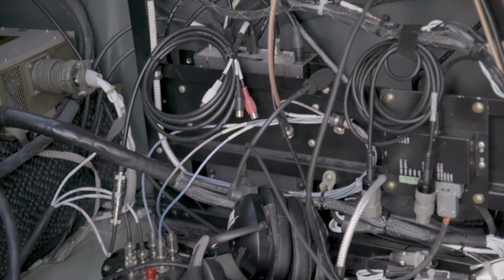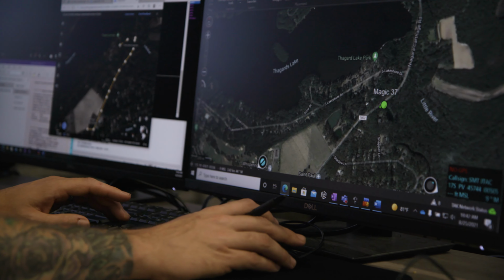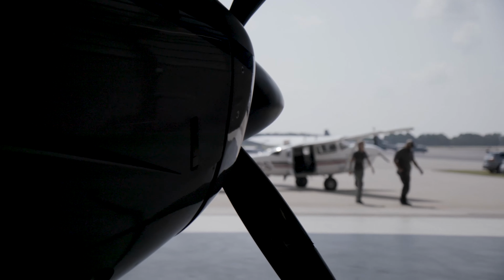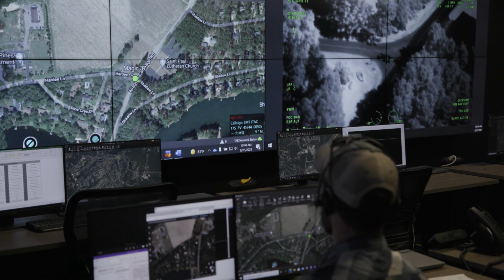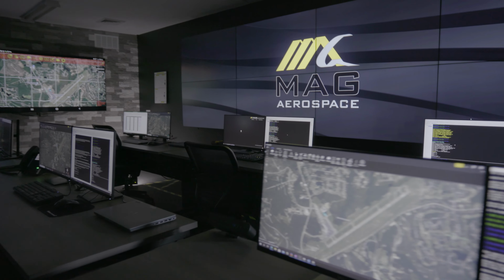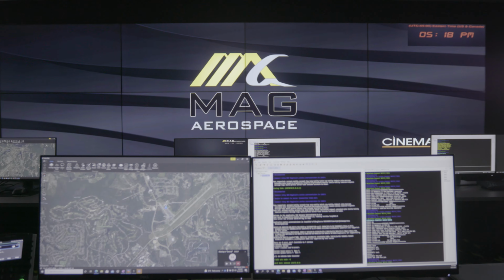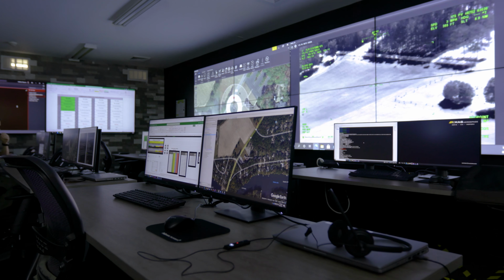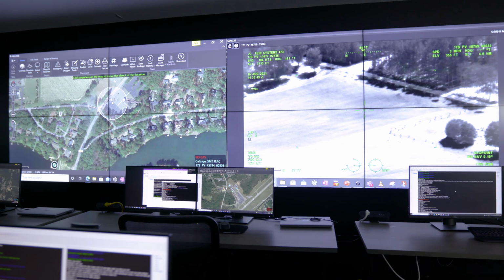MAG Aerospace Training Environment Success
MAG Aerospace turned to CineMassive to create a new, advanced training environment within their Tactical Operations Center (TOC). Learn how this new installation enhances their training campabilities.